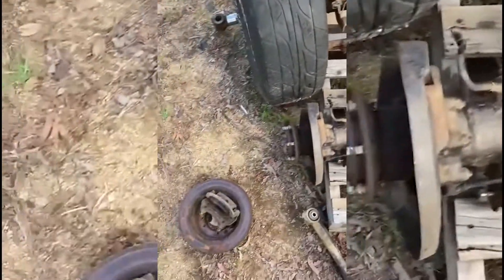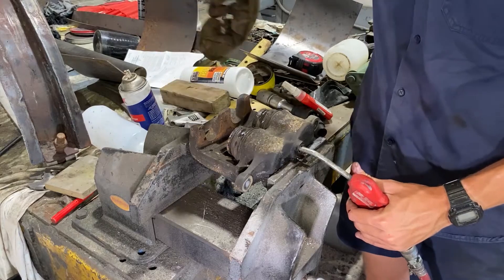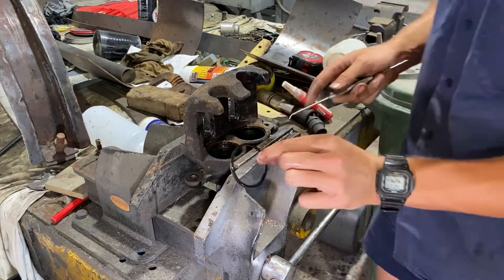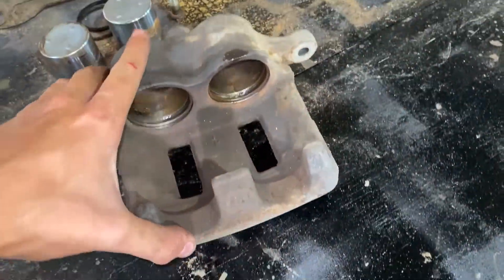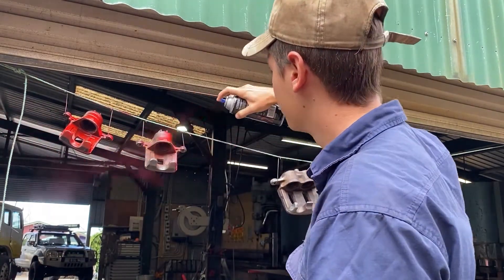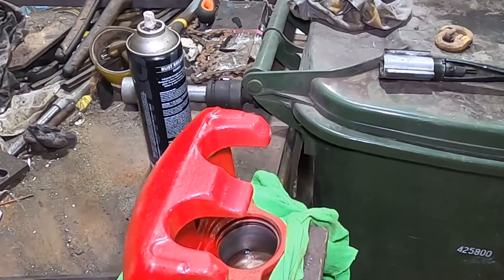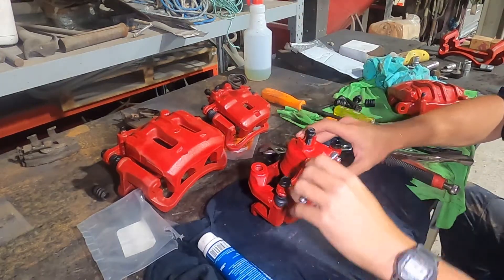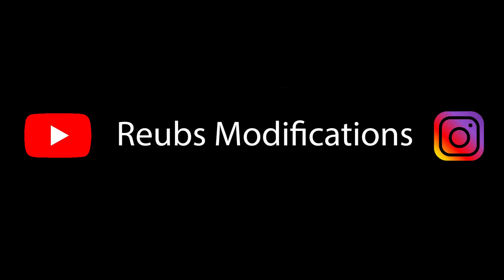GU Patrol Brake Rebuild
Rebuilding Brake Callipers from a TD42 patrol using all new rubbers. These Callipers are part of the donor axles that are going to be used in converting my D22 Navara to solid axle all round.

If you are looking for tips on how to fit the piston boot this is the video that helped me.

Parts used
VHT Red Calliper Paint SP731
VHT Calliper Clear SP730
Tora GU patrol Front Calliper Kit

When you click on the above link and make a purchase, this can result in myself earning a commission.